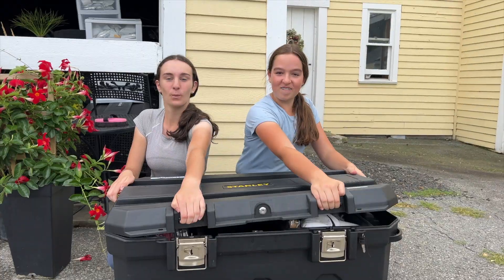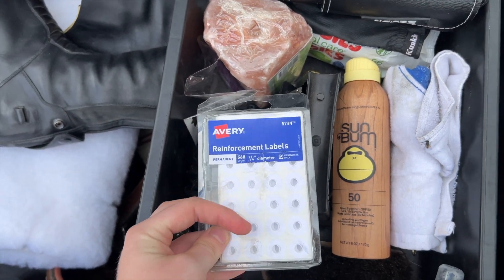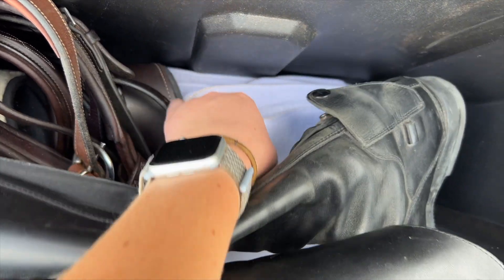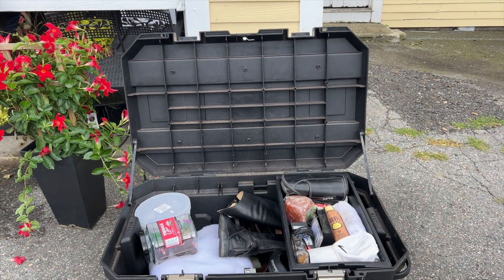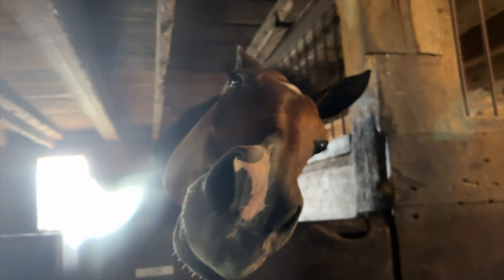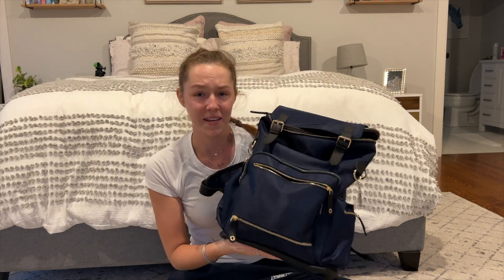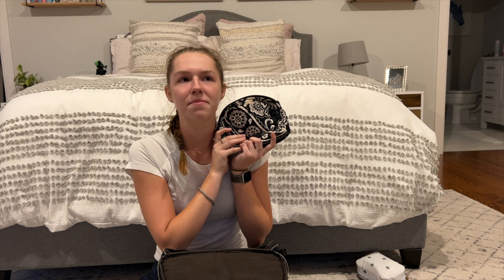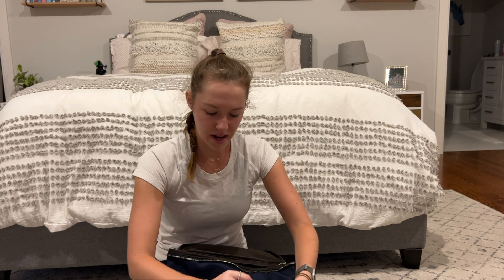HOW I PACKED FOR THE HAMPTONS